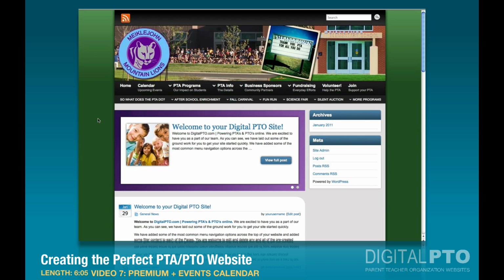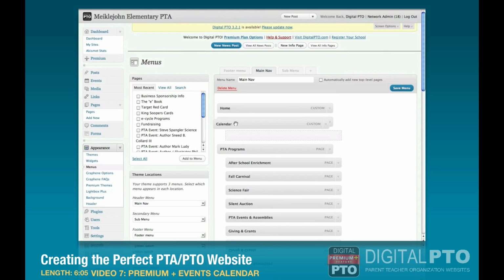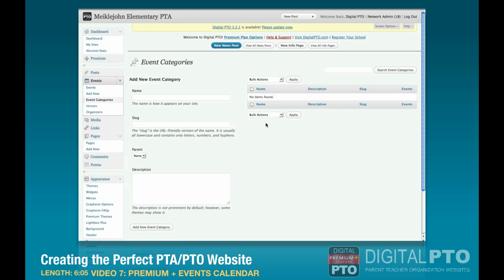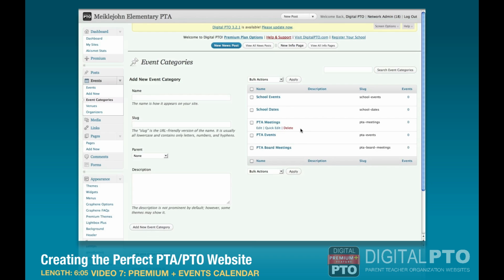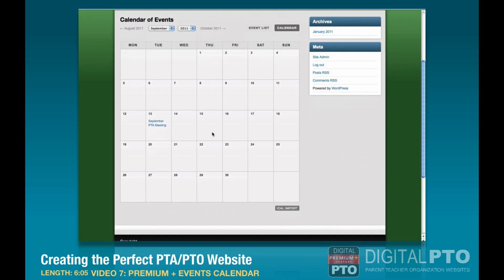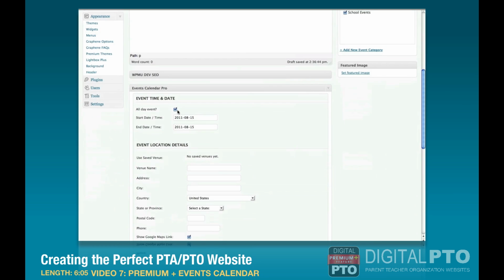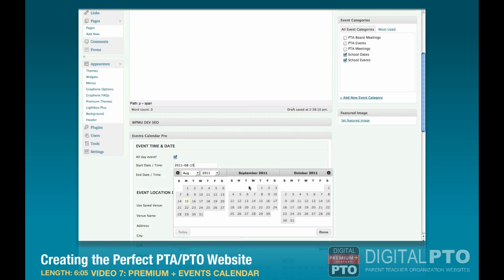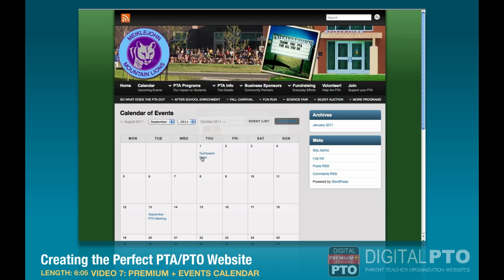PT7 - Events Calendar - Building the Perfect PTA Website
Part Seven in our series on how to create the perfect PTA website with Digital PTO. This chapter covers the brand new Premium Plus Plan Events Calendar and how to use it.